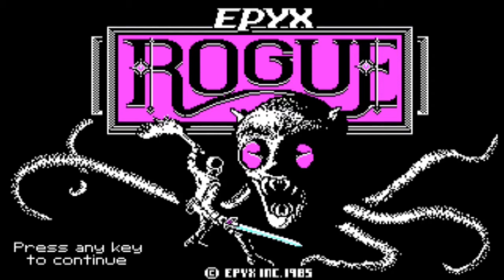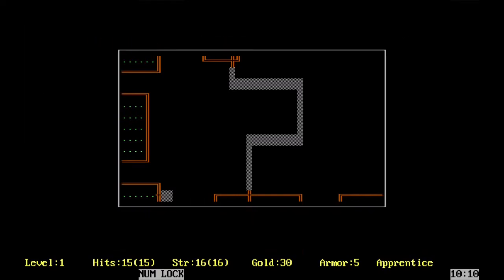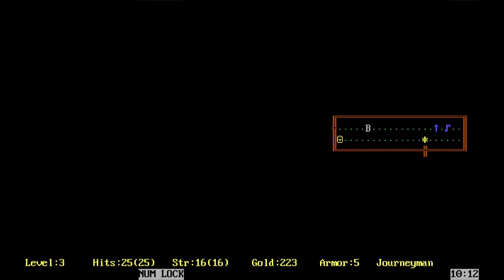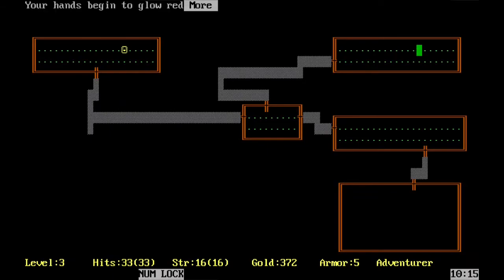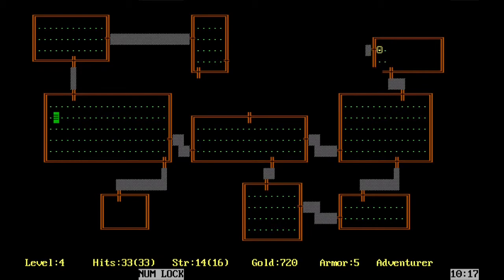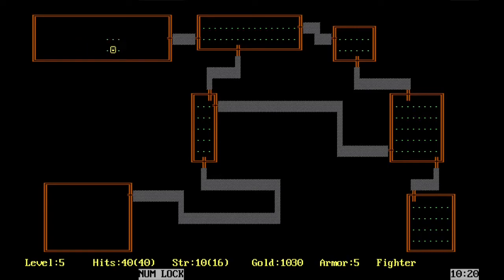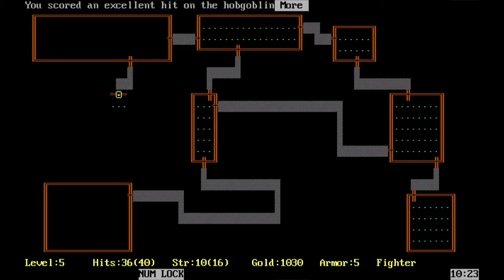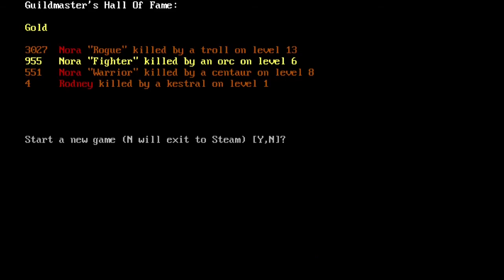Nora Plays Rogue 02 - Having A Good Night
A bedtime delve goes exactly the way you expect--until it doesn't.

Support the network: exportaud.io